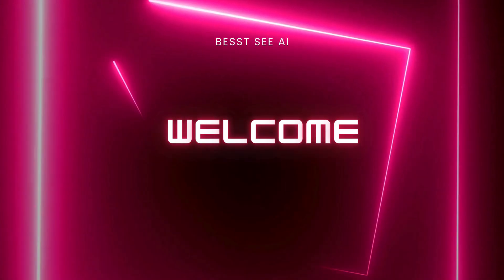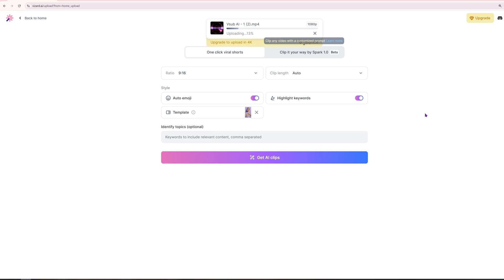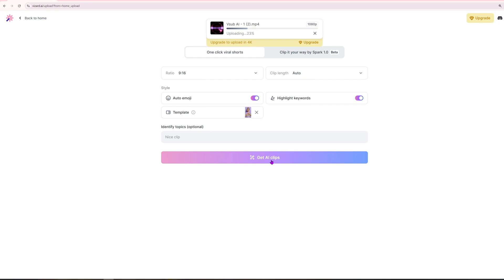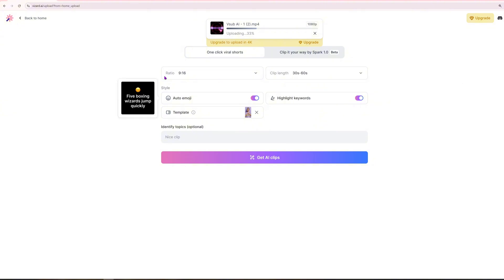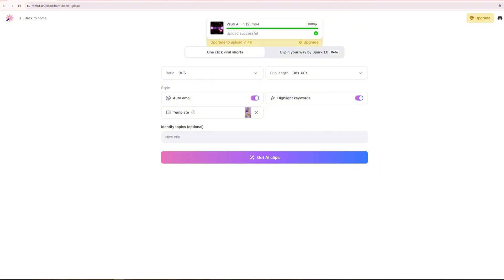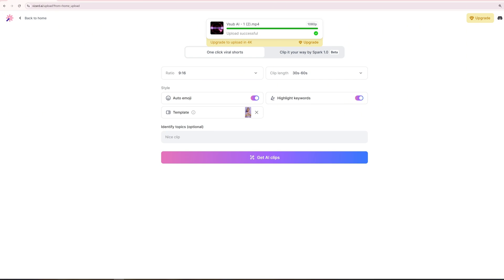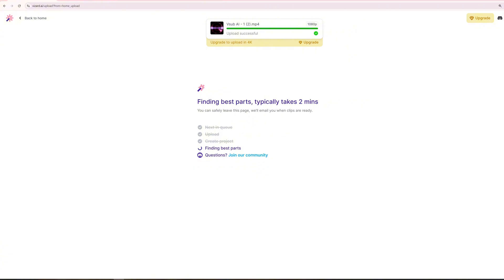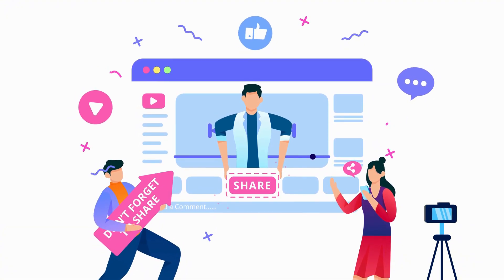How to Generate Short Video with Vizard – AI Editing Made Easy!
Want to create short videos effortlessly? In this tutorial, we’ll show you how to generate short videos with Vizard AI in just a few clicks! 🚀 Whether you're repurposing long-form content or making viral shorts, Vizard's AI-powered editing makes the process quick and simple. Learn how to automate video editing, extract key highlights, and optimize your content for social media.
🔥 Save time and boost engagement with AI video creation! Watch now and start transforming your videos effortlessly.

Timestamps of  Create the Short Video from Long Video:
00:00 - 00:03 – Intro How to Create the Short Video from Long Video
00:03 - 08:10 – Step-by-Step Guide
08:10 - 08:28 – Outro